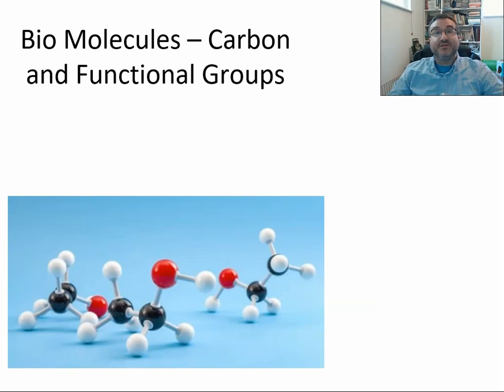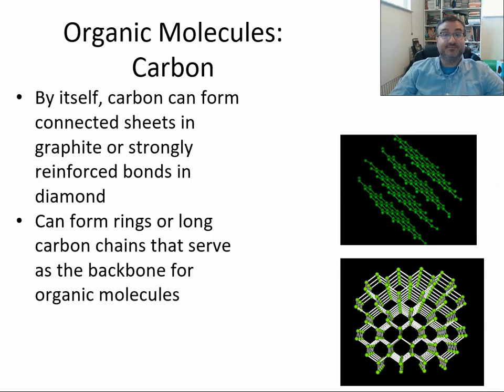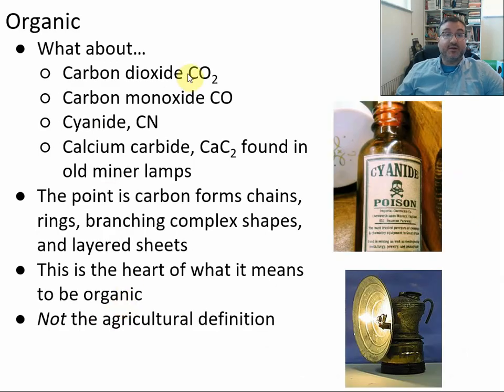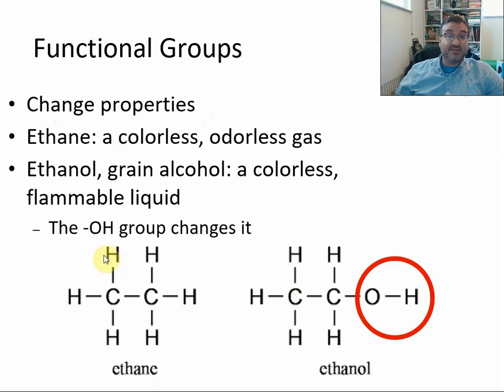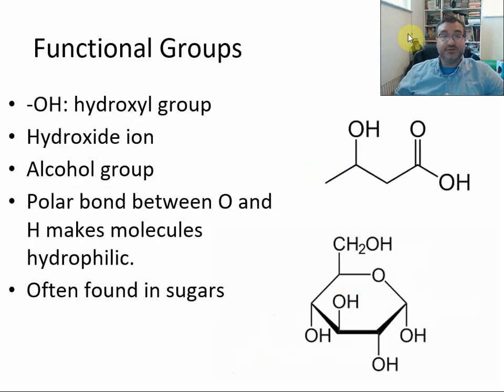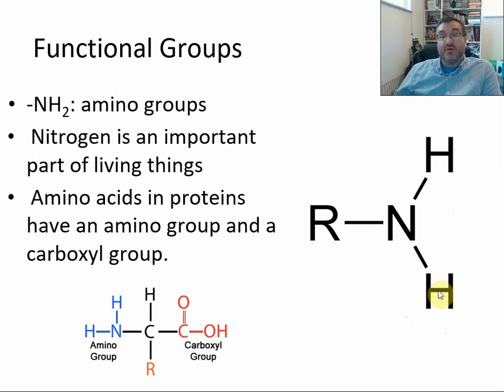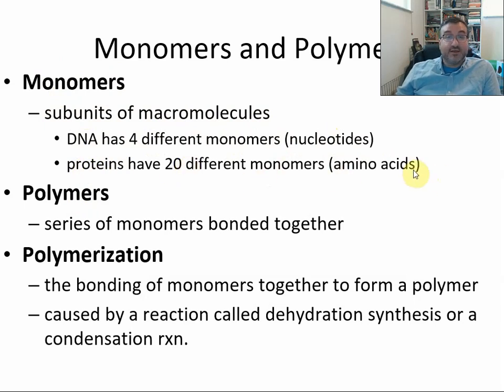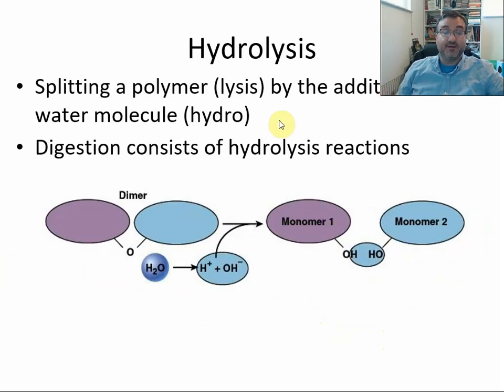BIO - Biomolecules - Carbon - Functional Groups - Chessman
This video provides and introduction to the biomolecules also known as the macromolecules.